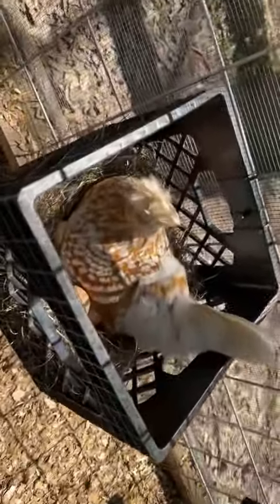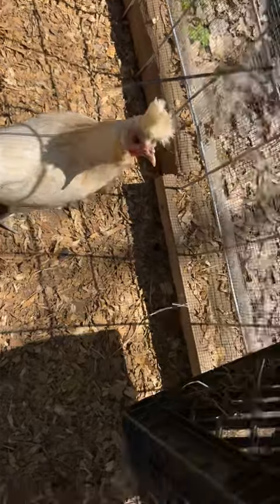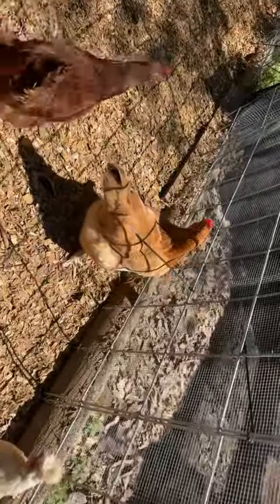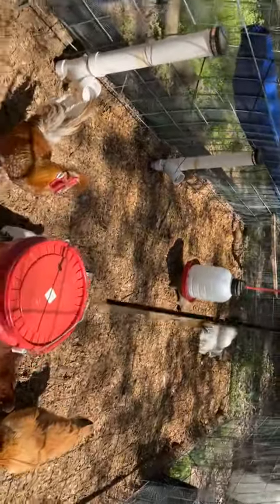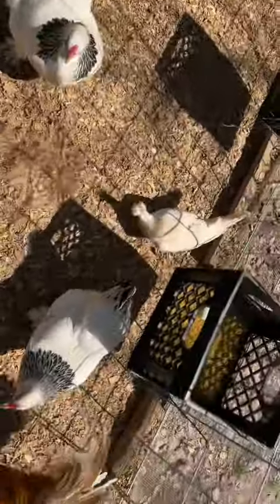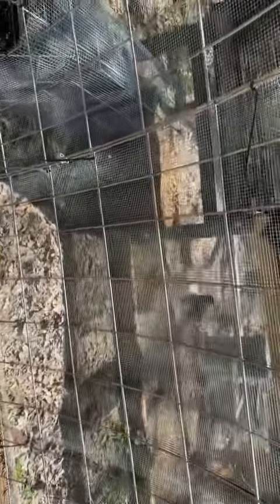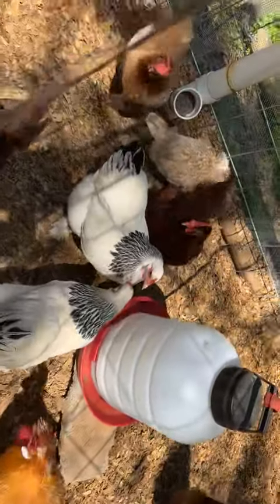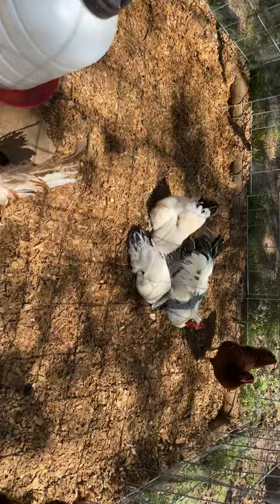Hen Lay an Egg | egg chicken farming aniamls amazing farmlife | Rasta Kountry Dream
Here is an explanation on which hens lay colored eggs.

✅  About Rasta Kountry Dream.

I'm a young black guy turning my land into a farm. I'm learning as I go, and excited for you to come along on this journey with me and my family.